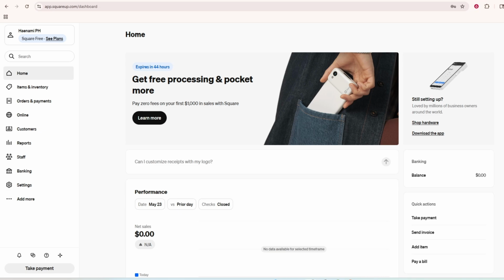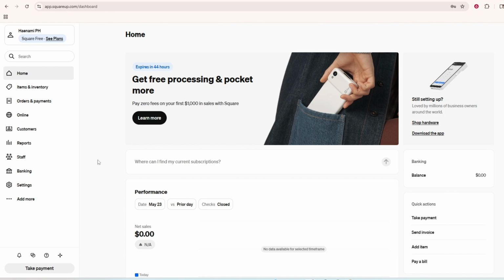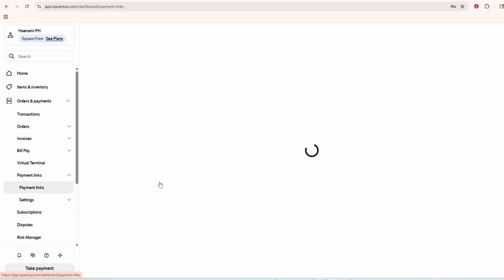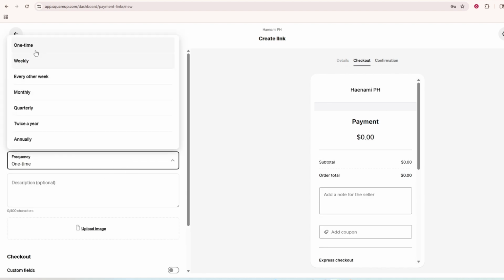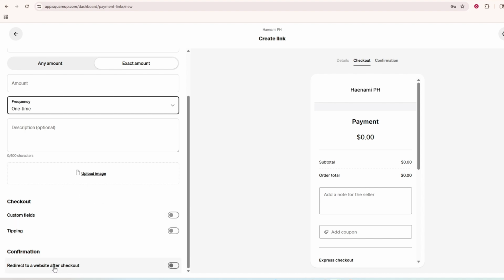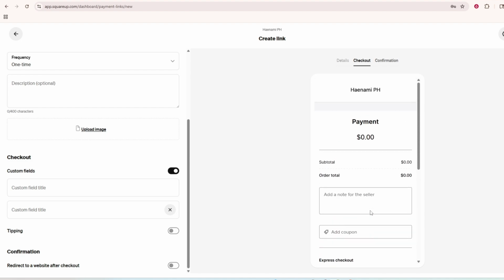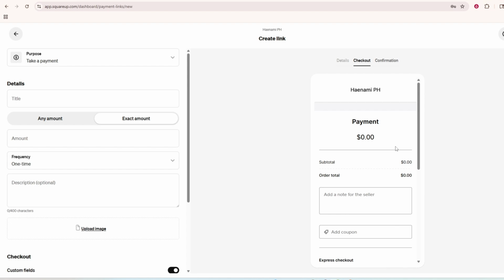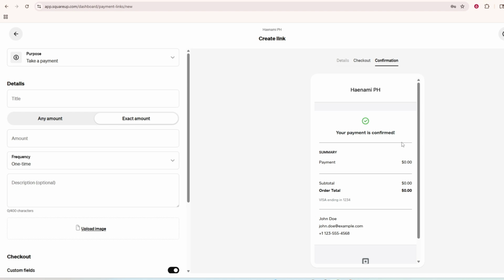How To Accept Online Payments Using Square (2026 Beginner Tutorial)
Learn how to **accept online payments with Square** in this step-by-step tutorial. This guide shows you how to create a Square payment link, connect it to your website, customize your checkout page, accept one-time or recurring payments, and redirect customers to a thank-you page after checkout.

Video Chapters
00:00 - How to Accept Online Payments with Square
00:08 - Add a Product or Service to Your Website
00:12 - Add a Square Checkout Button
00:21 - Open Square Payment Links
00:30 - Create a Square Payment Link
00:37 - Add Product Details and Pricing
00:45 - Choose One-Time or Recurring Payments
00:53 - Add a Payment Page Description
01:02 - Set a Thank You Page Redirect
01:19 - Choose Accepted Payment Methods
01:28 - Link Your Bank Account to Square
01:33 - Customize Square Branding Settings
01:41 - Complete a Customer Checkout
01:56 - Send a Square Receipt After Payment
02:04 - Edit Your Square Payment Link